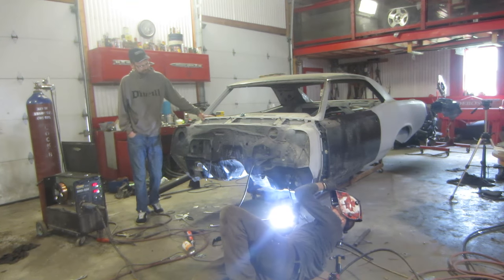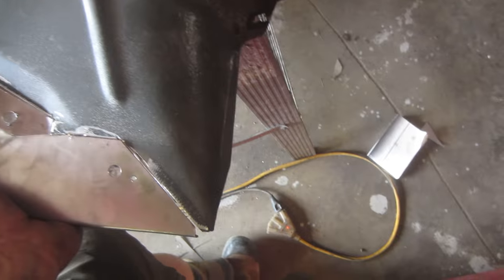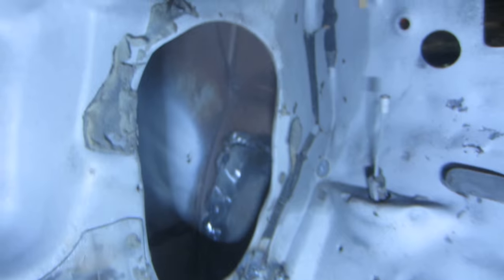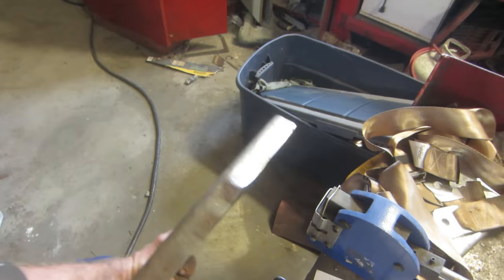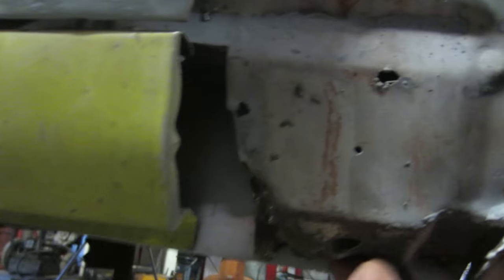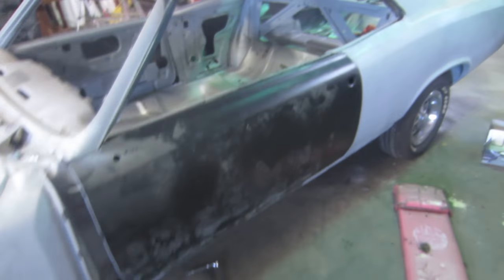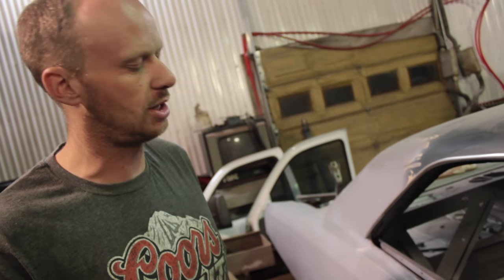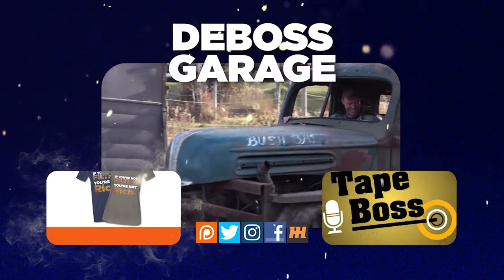'67 Pontiac GTO Restoration - METALWORKING [EP9]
Filthy Rich does some more metalwork on the Pontiac GTO restoration project to get it ready for paint!

0:00 Engine Install
0:41 Front Wheel Tub Repair
3:07 Front Corner Repair
5:34 Body Is Back On Frame...Again
6:45 Looks Like A GTO!